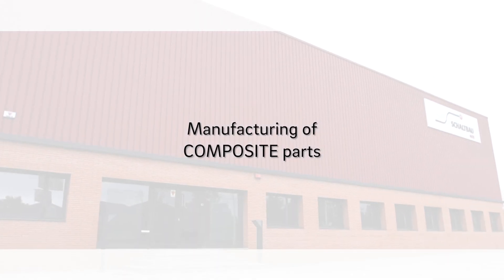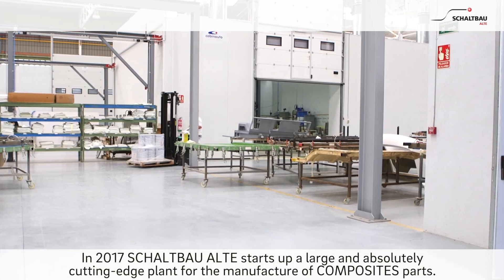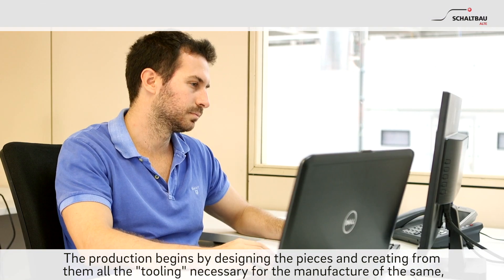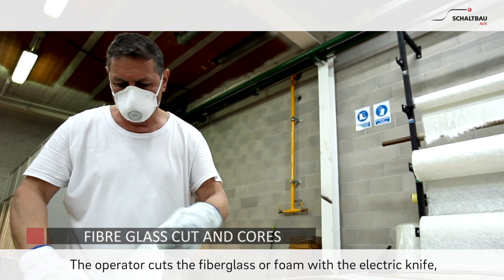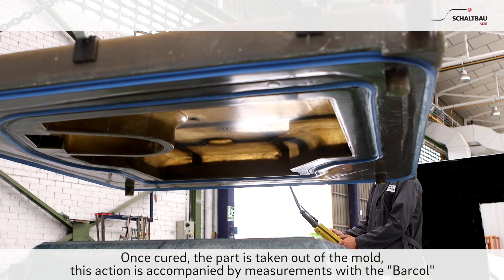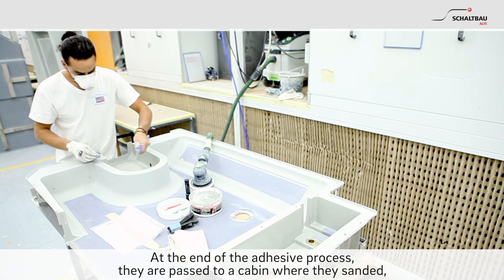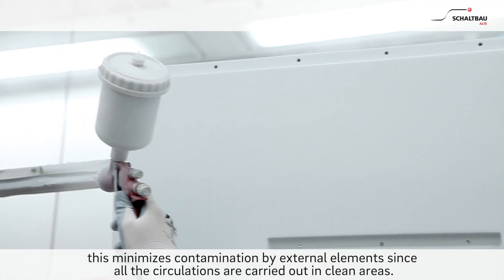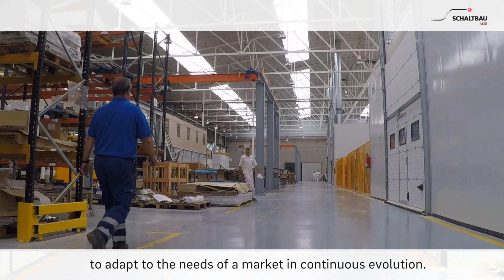Manufacturing of COMPOSITE parts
ALTE has evolved until becoming the absolute leader in the development, design and manufacture of composite parts for toilets modules in Europe. In 2017 Schaltbau ALTE starts up a large and absolutely cutting-edge plant for the manufacture of composites parts. The new plant has a large capacity of production and supply.